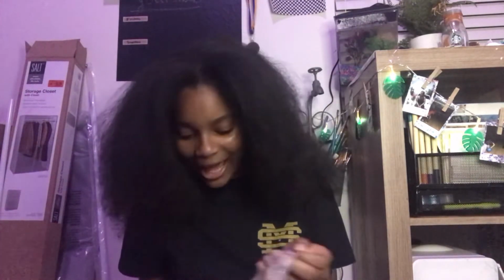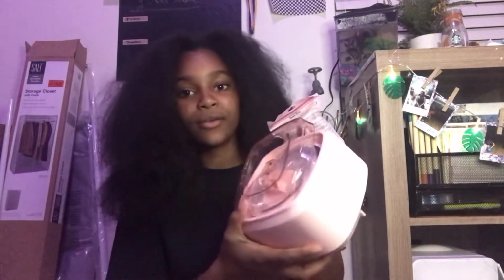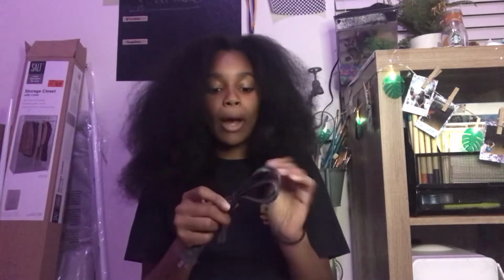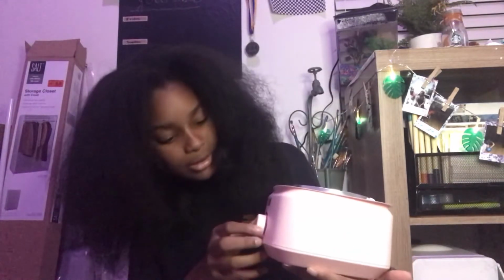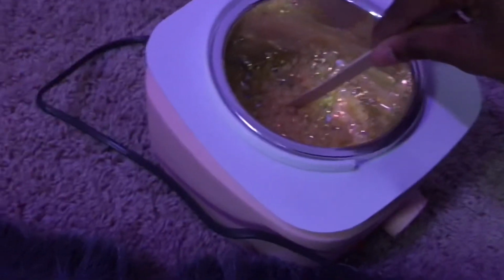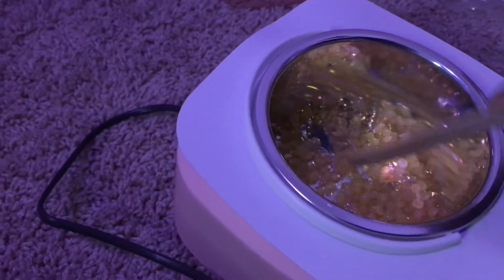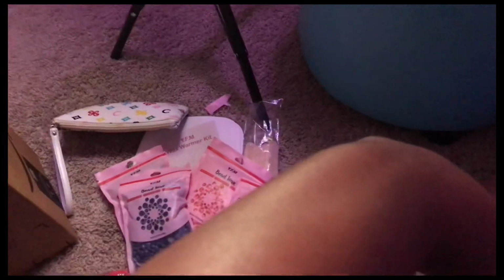I bought a wax machine off of Amazon!!🥲*owwwe * WAXING FOR THE FIRST TIME!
🔅editing software: VLLO
🔅copyright: non of the music played in this video is mine!!
🔅I will try to post every Friday!
🔅remember Keona loves you and have a good day!